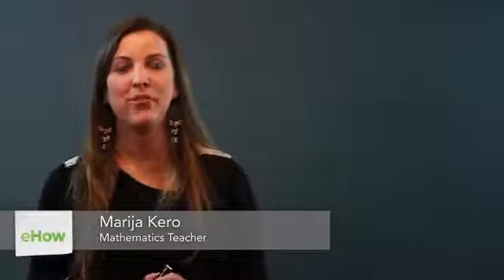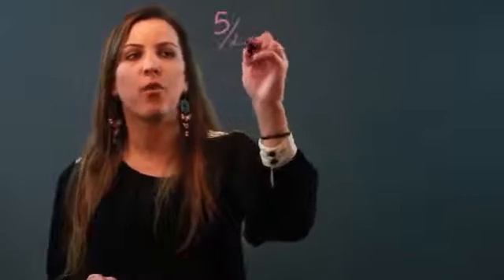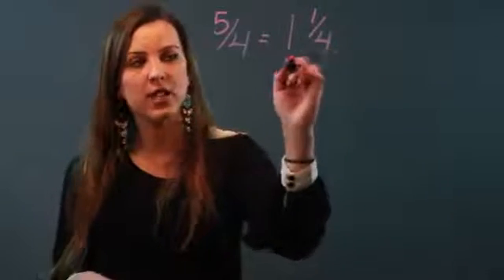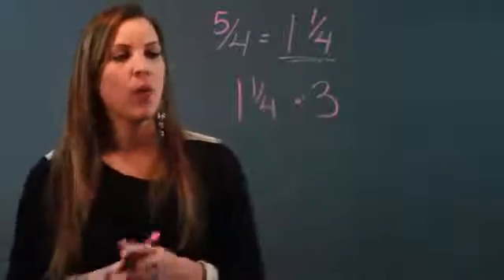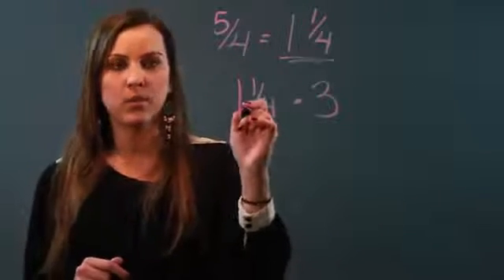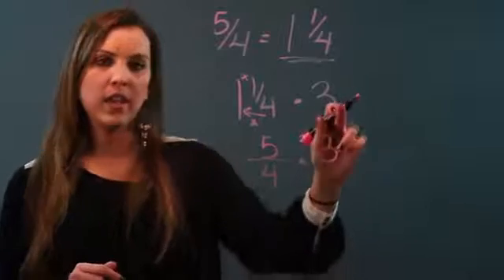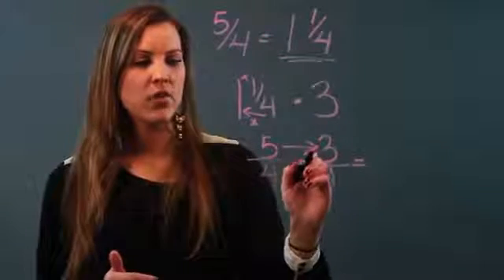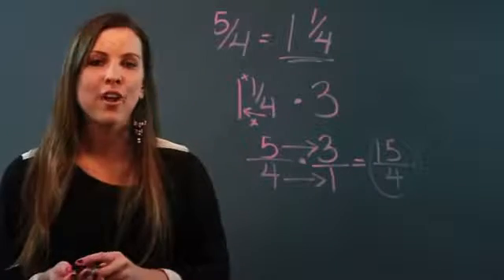How to Multiply With Remainders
How to Multiply With Remainders. Part of the series: Simple Math. Multiplying with remainders requires you to follow a very specific process. Learn how to multiply with remainders with help from an experienced math teacher in this free video clip.